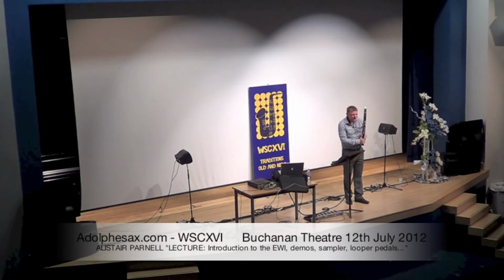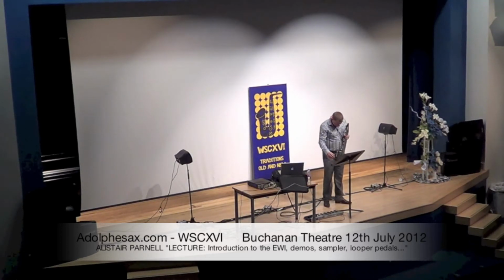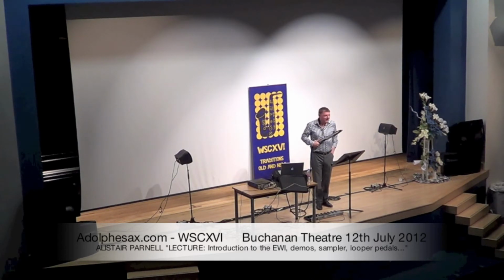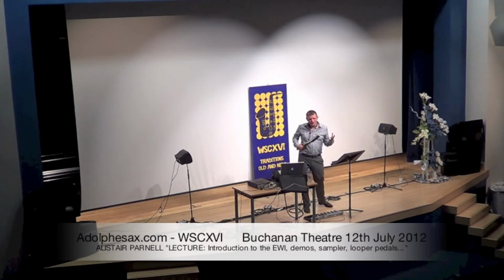WSCXVI ALISTAIR PARNELL LECTURE Introduction to the EWI, demos, sampler, looper pedals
Alistair Parnell
LECTURE -- Introduction to the EWI including demonstrations of sounds, sampled sound via laptop computer, looper pedals and software sound manipulation.

AN INTRODUCTION TO THE EWI
(17.00, Thursday 12th July, Buchanan Theatre)
with Alistair Parnell
Including demonstrations of sounds, sampled sound via laptop computer, looper pedals and software sound manipulation.
Alistair Parnell presents a glimpse into the fascinating world of midi wind instruments. He will demonstrate the Akai EWI4000 and explore the tremendous potential for performers and composers. The built-in sound module, sampled imitative sounds, looper pedals and software manipulation will be demonstrated with live musical performances ranging from Telemann to a transcription of Michael Brecker's version of "In A Sentimental Mood".

XVI Worlds Saxophone Congress St Andrews 2012 (Scotland)
ADOLPHESAX.COM